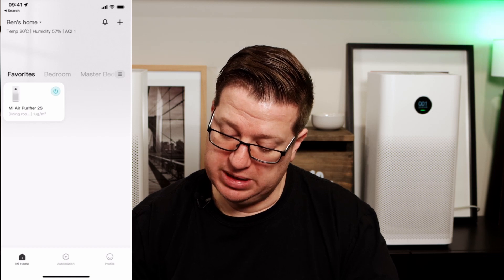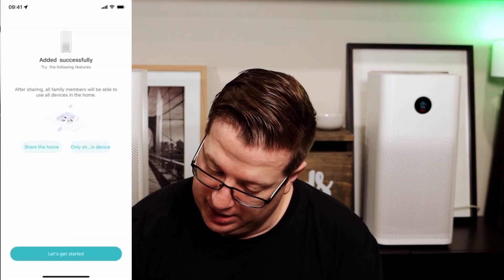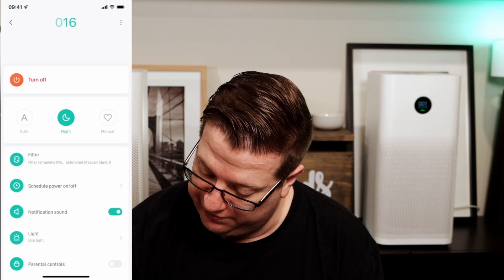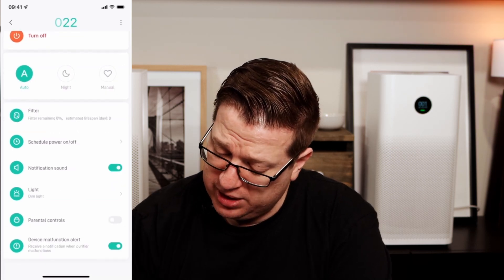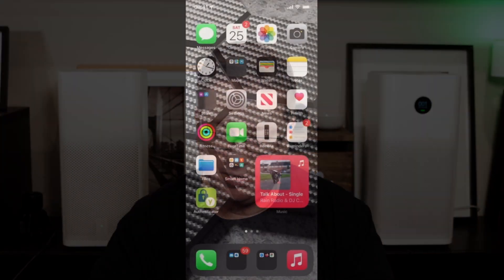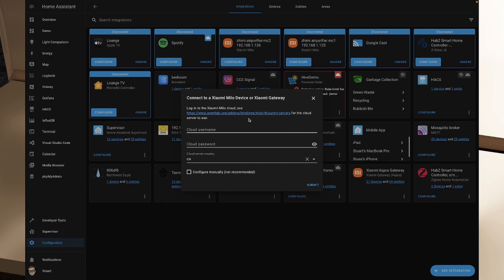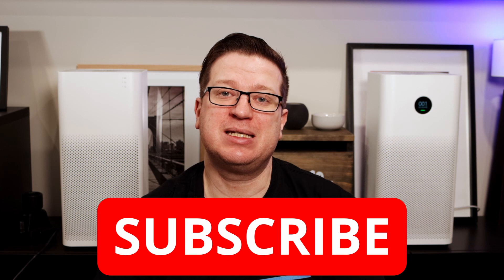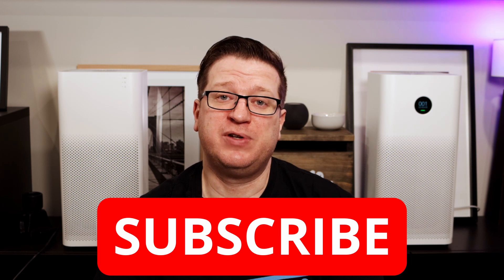Product Review - XiaoMi Air Purifiers and integrating them with Home Assistant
Xiaomi Air Purifier Product Review

*** Links ***

*** TIMESTAMPS ***

0:00 Intro
00:48 Preface
02:37 Pairing to the Mi Home App
04:53 Exploring the Mi Home App
07:12 Getting it into Home Assistant
09:49 Exploring the Entities Exposed to Home Assistant
11:29 Outtro

*** Helpful Links ***

*** CREDITS ***